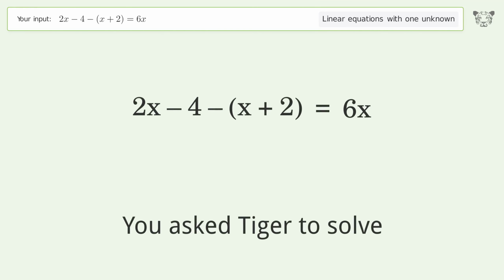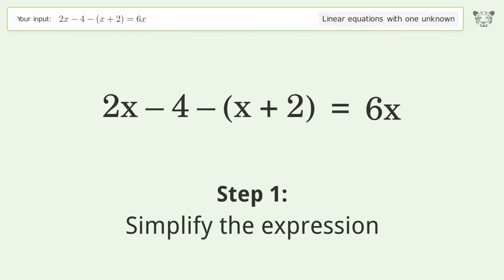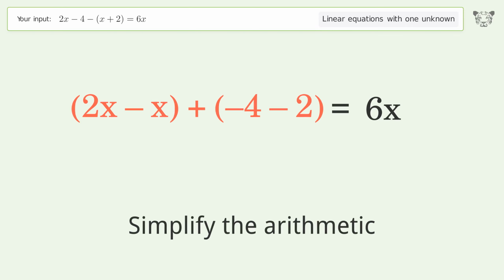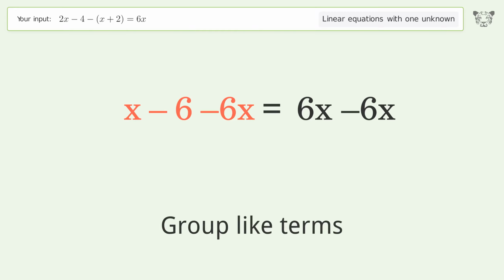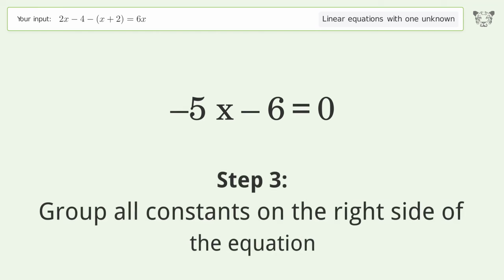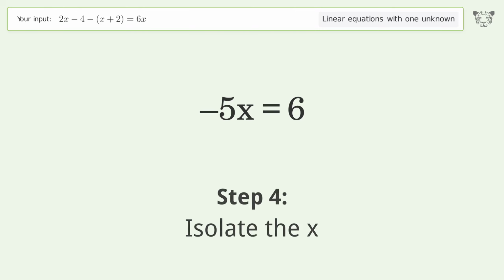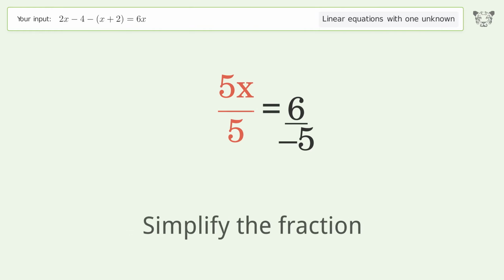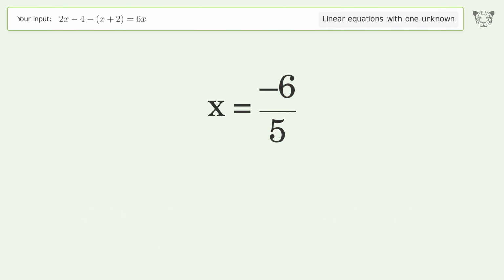Solve 2x-4-(x+2)=6x: Linear Equation Video Solution | Tiger Algebra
Struggling with 2x-4-(x+2)=6x? Watch our step-by-step video on Tiger Algebra to master this linear equation effortlessly. Also check out for more tips and tricks for dealing with linear equations with one unknown